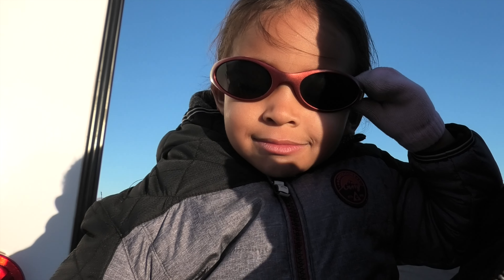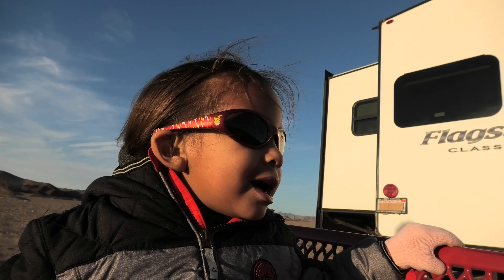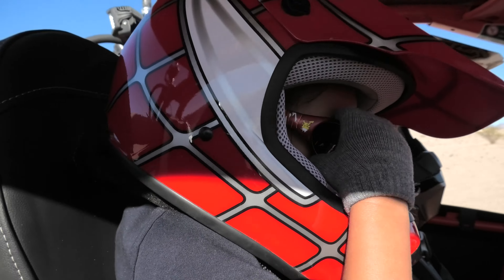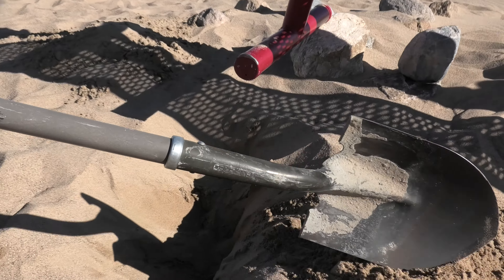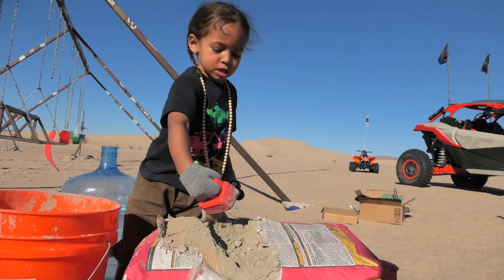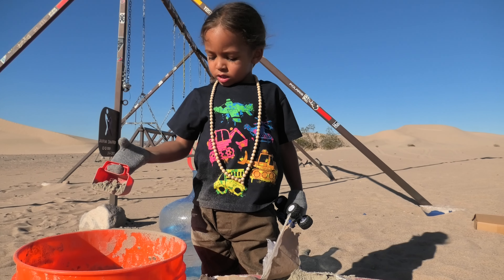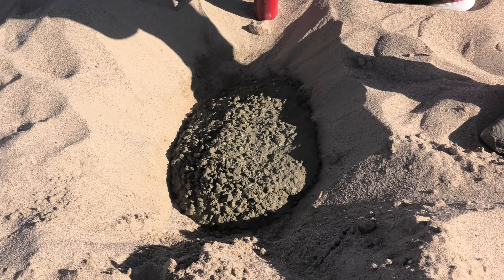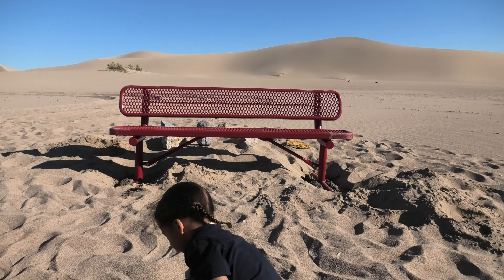Charming Charlo's Dumont Dunes Donation | Dumont Dunes Family Friendly Park | Toddler Gives Back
Charming Charlo loves going to Dumont Dunes to go camping, and ride his quad! He also loves the Veteran's Park there, and decided to give back by donating a park bench and solar lights to the area he enjoys spending a lot of time at.